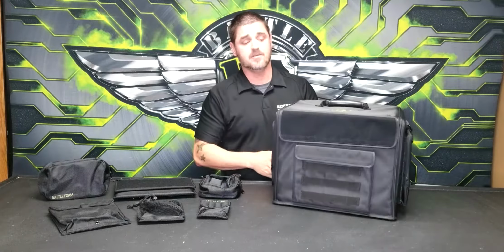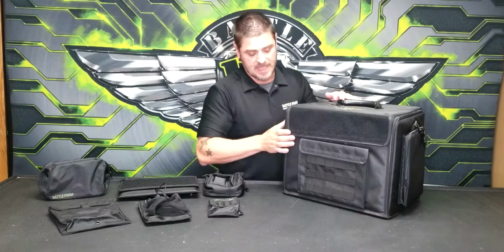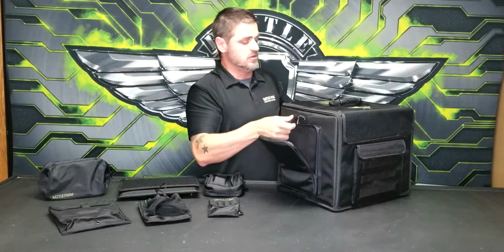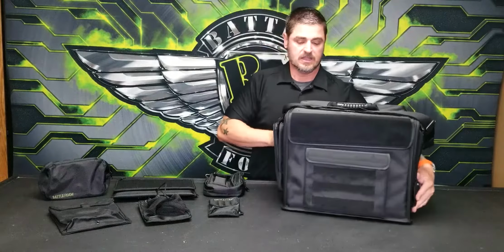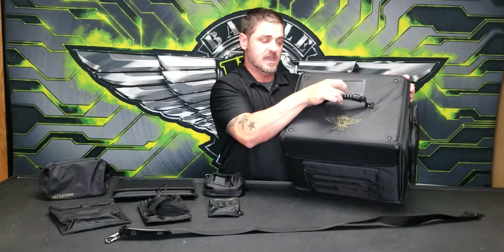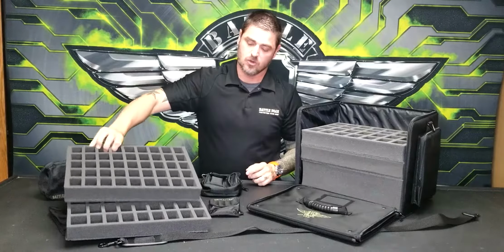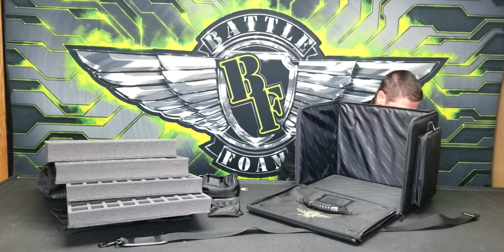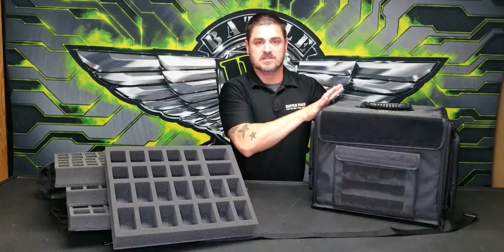2020 Battle Foam P.A.C.K. 720 Overview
This video highlights all the great features of Battle Foam's most popular bag, the P.A.C.K. 720. A perfect bag for storing and transporting models for most tabletop miniature army collections. Interested in the kits in this video, click on the links below to check them out!

P.A.C.K. 720 with Magna Rack Sliders (Trays made with metal plates; requires magnetized models)